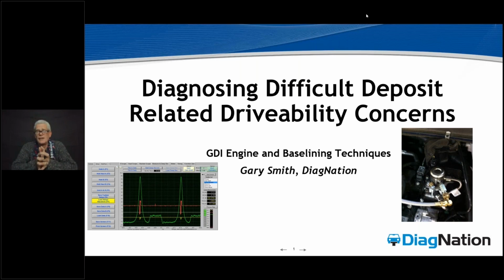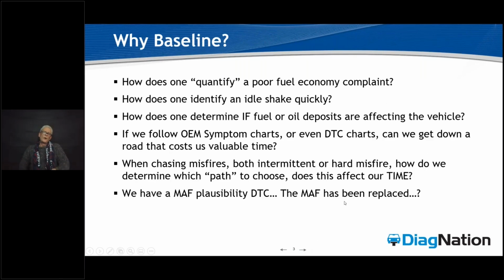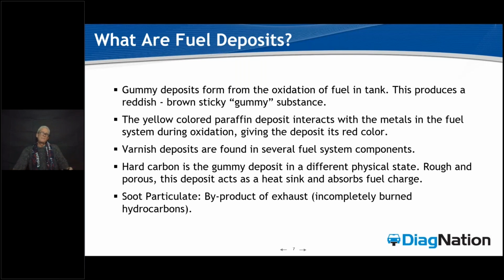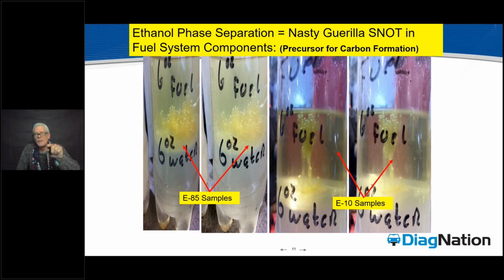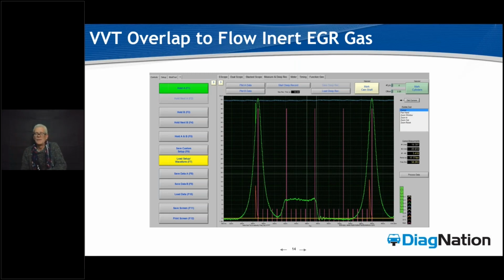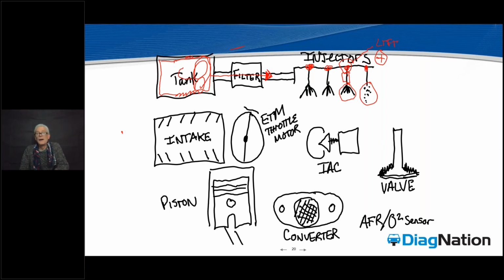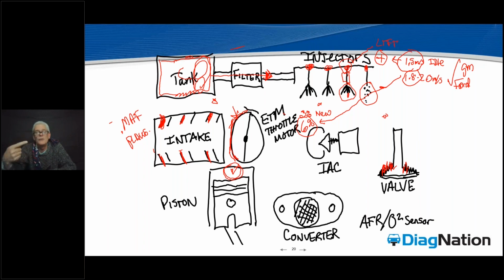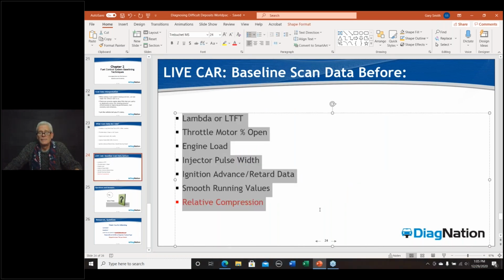Episode 2: Driveability Concerns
We have a special treat for you! Check out the webinar of our popular drivability concerns class with owner of DiagNation.com, Gary Smith!

Check out for more updates about future classes on our Facebook & IG page: